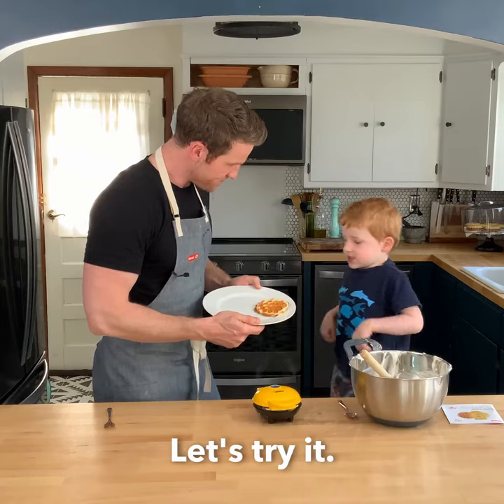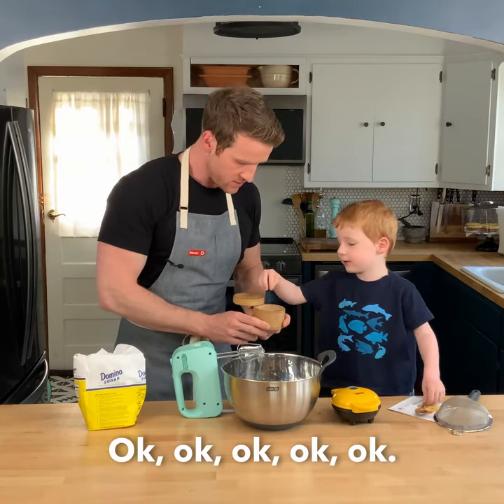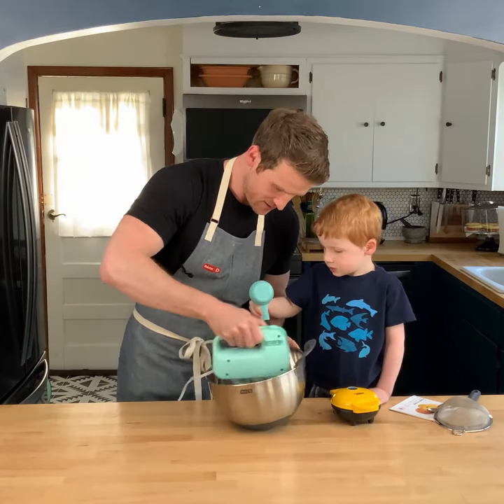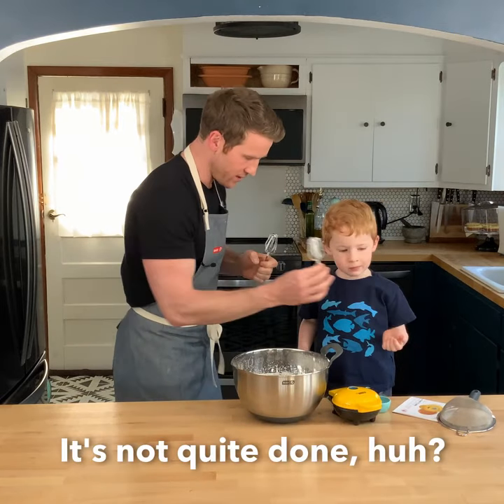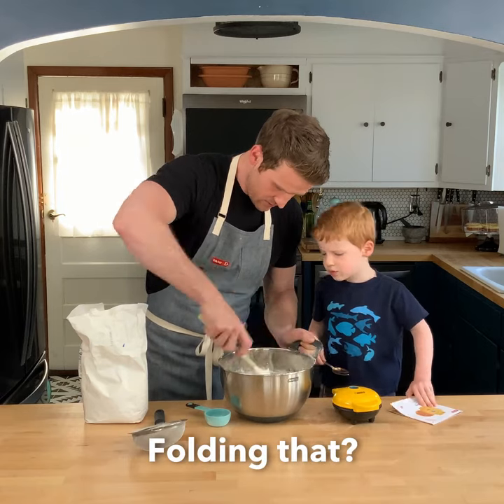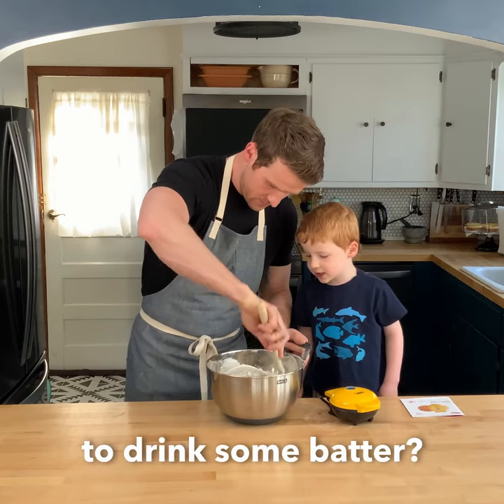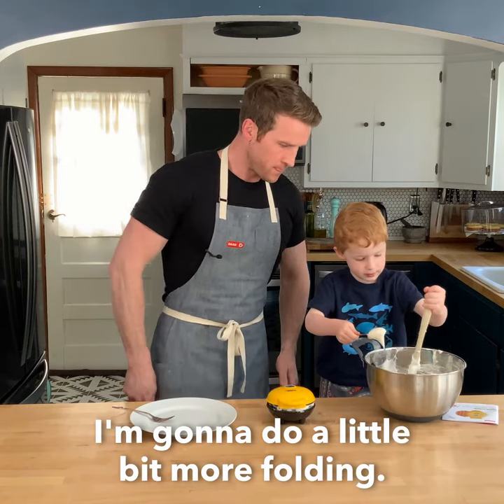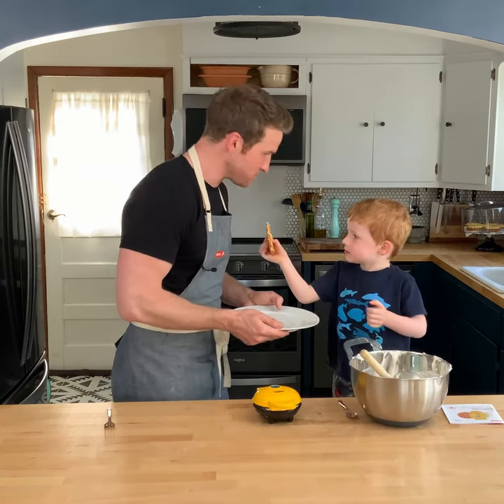Delicious ANGEL FOOD CAKE WAFFLES [Recipe] - Dash Honeycomb Waffle Maker -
These Angel Food Cake Waffles will have you floating on breakfast cloud 9! We used our Dash Honeycomb Mini Waffle Maker—it's perfect for something sweet. 🐝 Check out the full recipe below.

Angel Food Cake Waffles
Ingredients:
6 egg whites
1/2 tsp cream of tartar
3/4 cup sugar
1/2 cup flour
Pinch salt
1 tsp vanilla

Directions:
1. In a large bowl, add egg whites and cream of tartar. Whip with the Dash SmartStore Hand Mixer until frothy.
2. Continue to mix and slowly add sugar. Beat until soft peaks form.
3. Sift flour and salt over the top and fold until combined.
4. Pre-heat Dash Honeycomb Mini Waffle Maker and lightly spray with cooking oil.
5. Add 1/4 cup or more of batter and cook until golden brown.
6. Repeat with remaining batter. Enjoy!